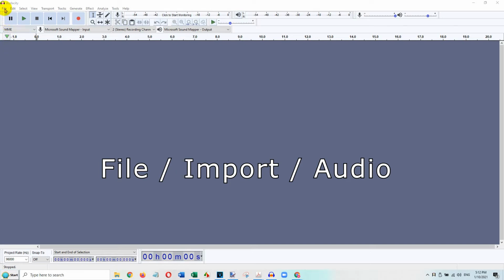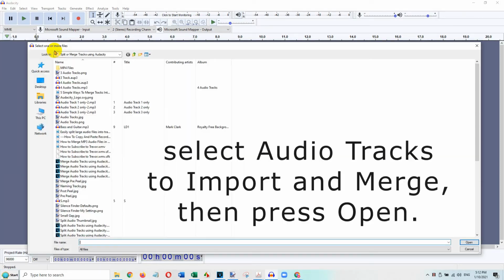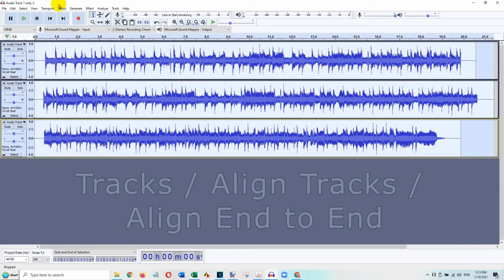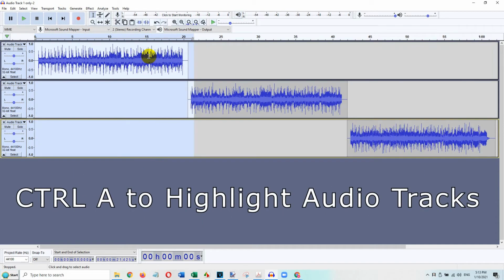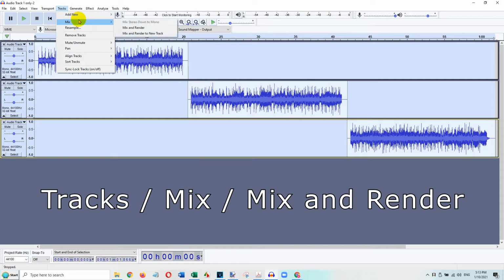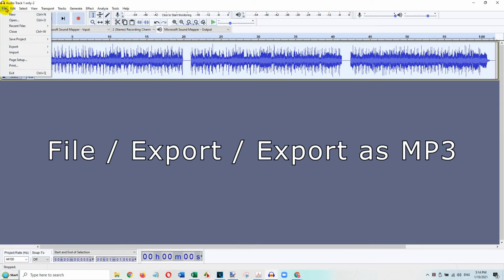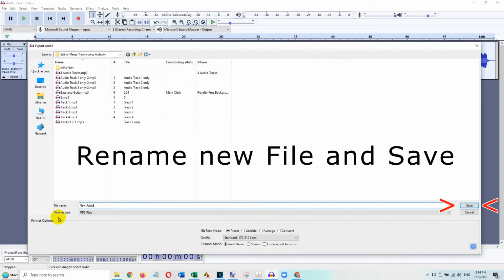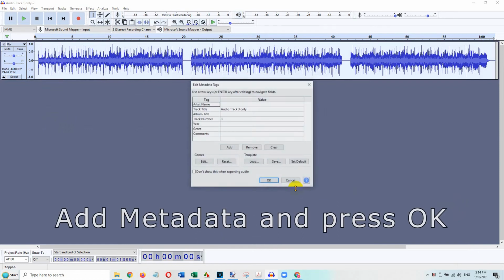Merge Audio Tracks using Audacity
Merge Audio Tracks using Audacity is a 1080p video tutorial, showing uses for the free but powerful audio editing program Audacity.
Click on YouTube links below to other audio tutorials.